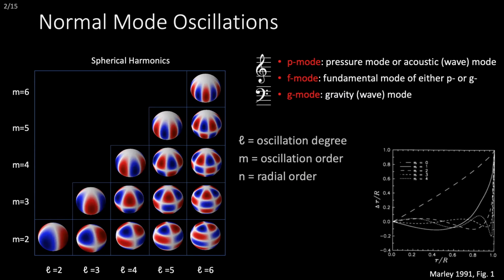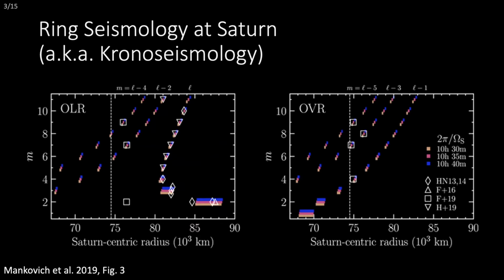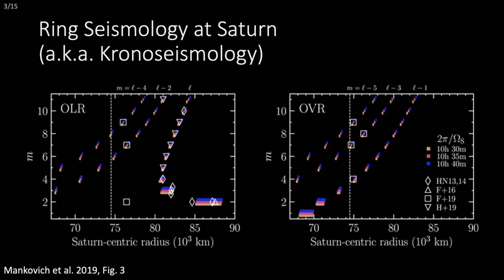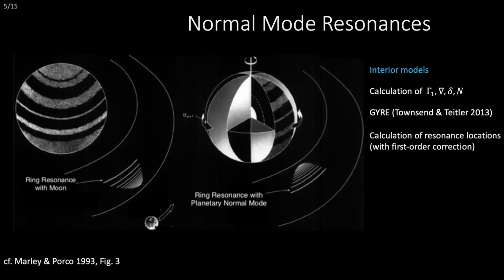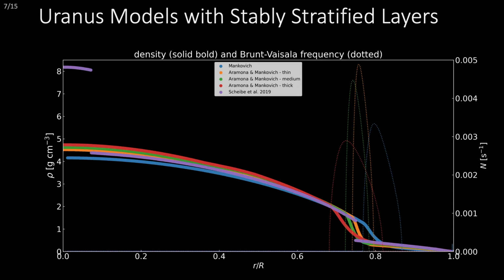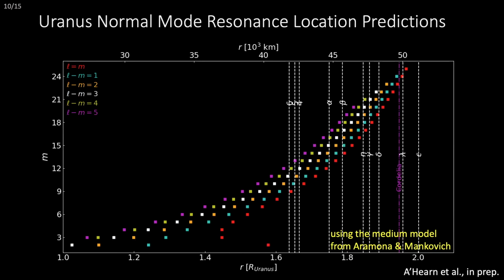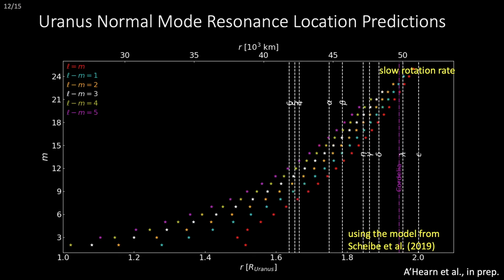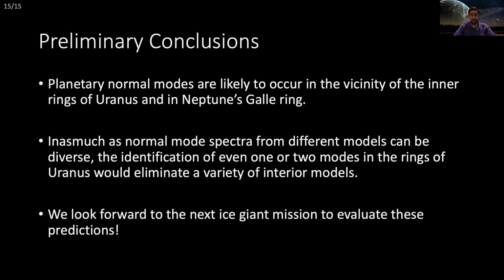Ice Giant Ring Seismology (AGU)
This is a pre-recorded talk I submitted for the December 2021 hybrid meeting for the American Geophysical Union. The target audience is thus my fellow planetary science researchers, not the general public.

Here is the abstract for this talk:

We investigate the prospect of using ring seismology to probe the interiors of the ice giants Uranus and Neptune. We produce normal mode spectra for different interior models of Uranus using the program GYRE. These normal mode spectra provide predictions of where in the rings of Uranus we might see effects of interior oscillations. The inner rings of Uranus look to be a promising location for identifying planetary normal mode resonances. The diversity of normal mode spectra implies that identification of even one or two modes in the rings of Uranus would eliminate a variety of interior models, and thus aid in the interpretation of Voyager observations and future spacecraft measurements. In addition, these calculations should show what aspects of the planets’ internal structure can be probed with ring seismology.